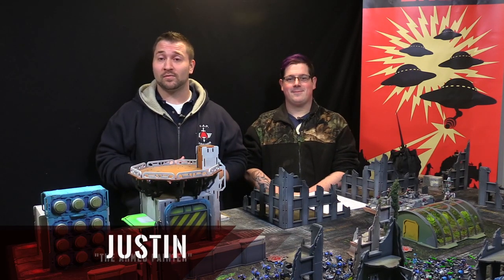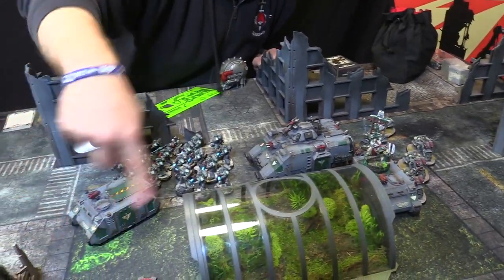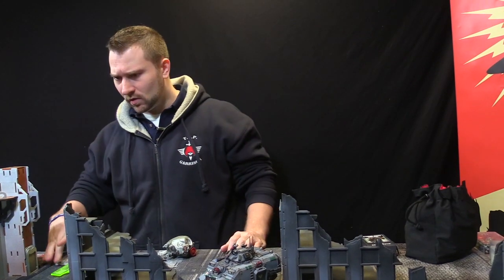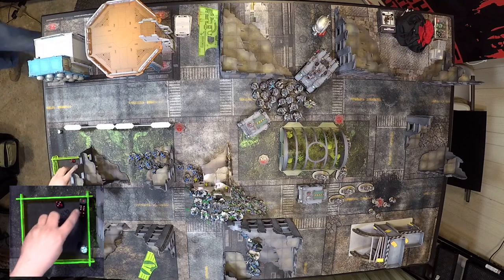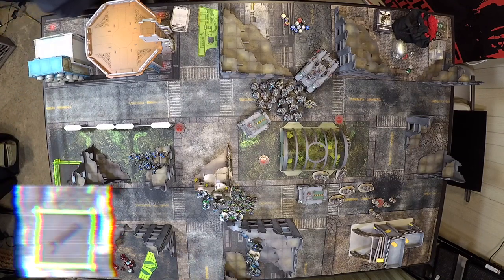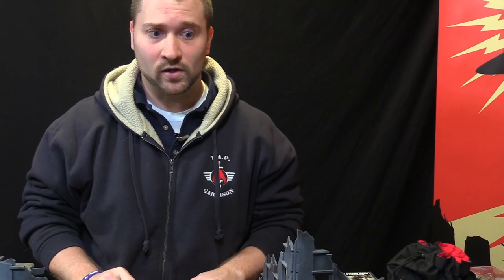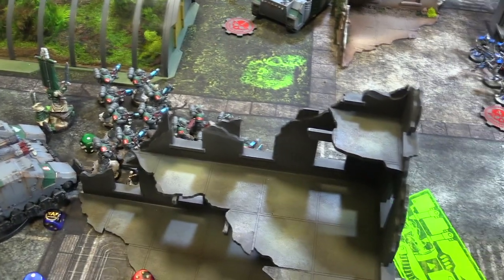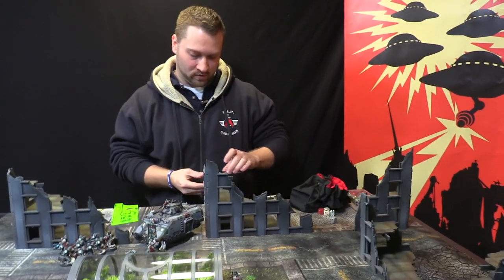Warhammer 40k Batrep: Dark Angels vs Necrons - 1500pts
In case you missed our Twitch premiere of our recent Batrep be sure to check it out here! Tune in and watch as Justin "The Armed Painter" faces off against Nathan's Necron forces.

Let us know how we can improve and what we get wrong rules wise, we are committed to improving.

Looking forward to sharing our next batrep with all of you soon!